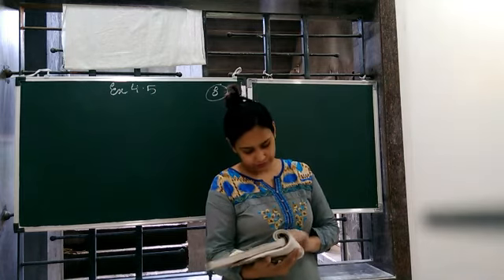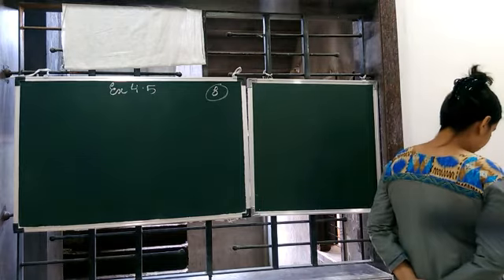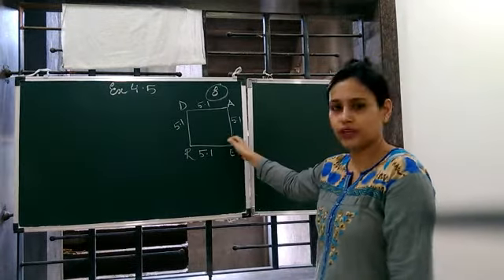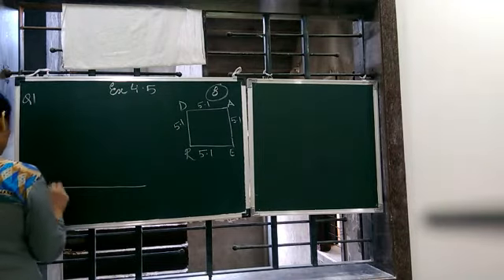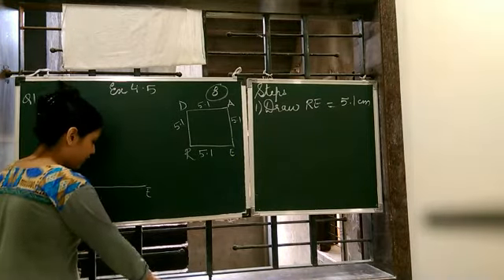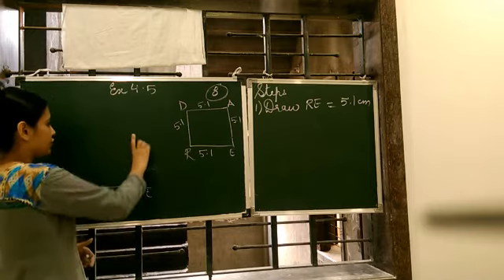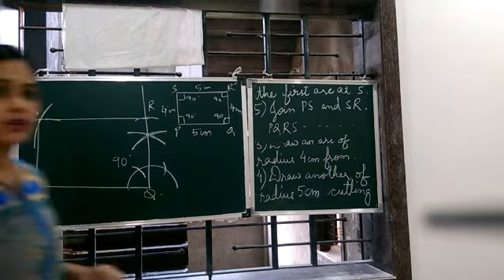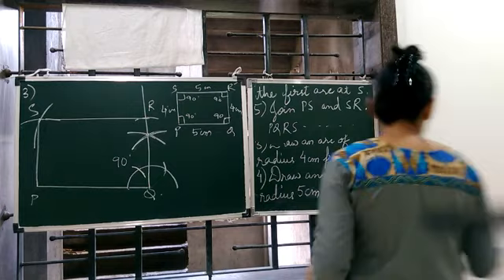Class 8 Ex4.5